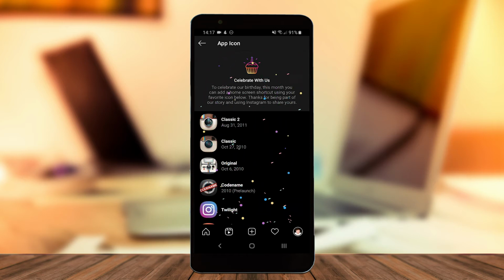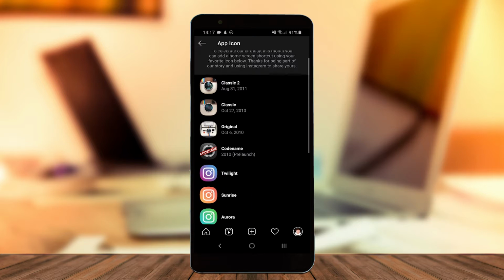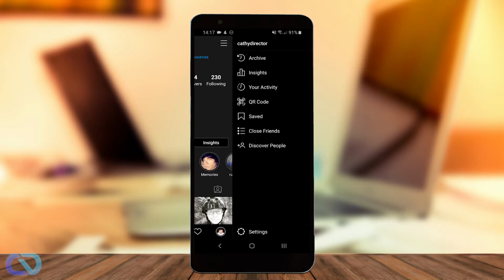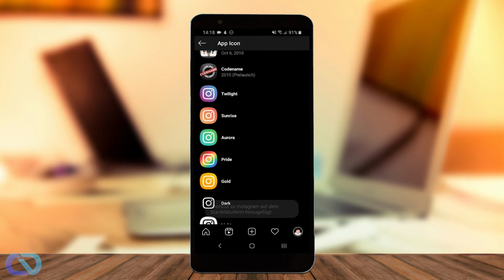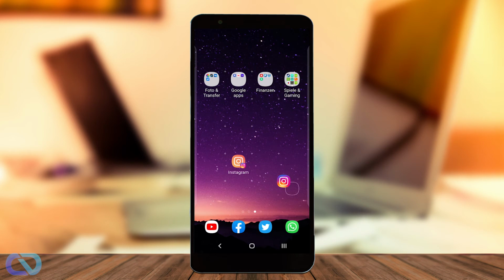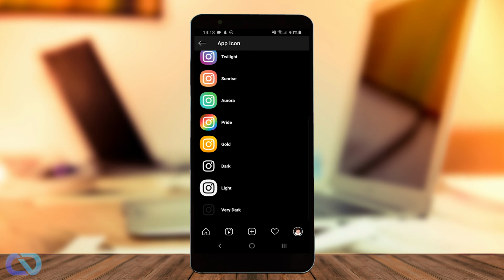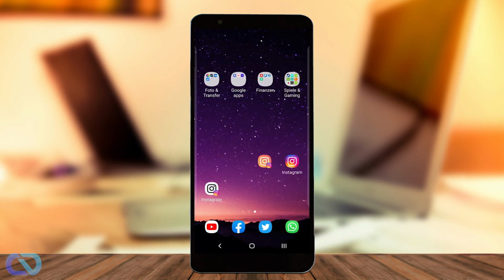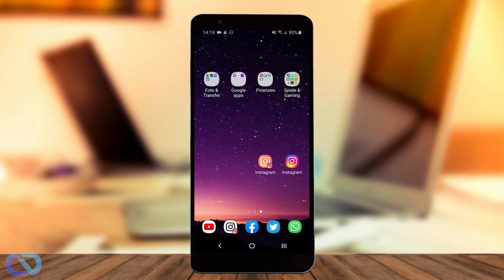How to change Instagram App Icon - Instagram Hidden Secret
In this Video o show you How to change Instagram App Icon.

There is an Instagram hidden secret or Instagram Easter egg in October 2020 inside of the Instagram app that lets you change the Instagram app icon. To get different colors, old Instagram icons and Dark and Light Icons.

This is currently available for iPhone/iPad/Android and there are more than a dozen Instagram app icons to choose from including their prelaunch logo and every logo revisions since 2010.

This is hidden inside of the settings menu the Instagram app.
You can get to this page from your profile icon and the three lines on the top right of that page.

If you want to Support me you are welcome.

➡ My Equipment:
» Keyboard: Razer Black Widow chroma
» Mouse: Roccat Kova
» Headset: Logitech Wireless G533
» Cameras: Lumix LX15, Go Pro Hero